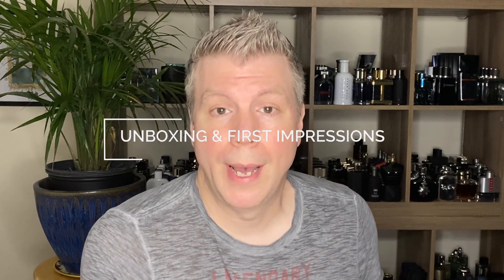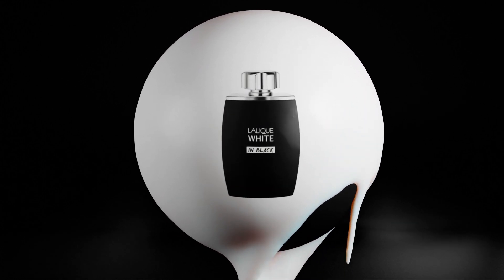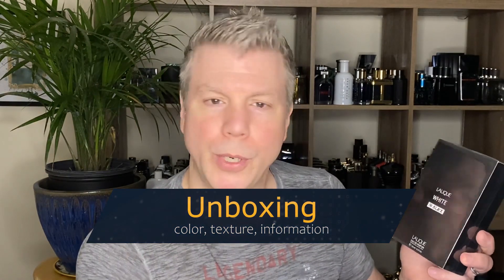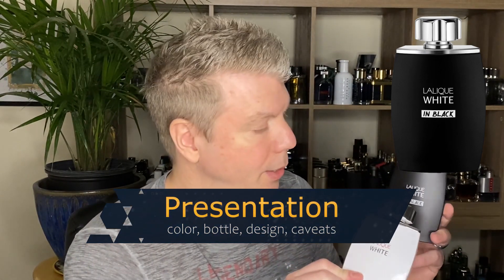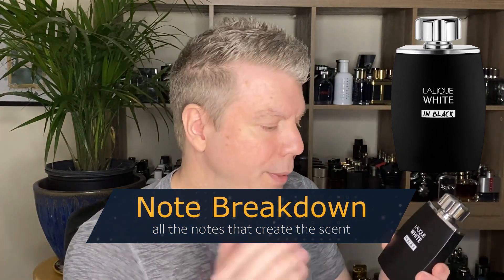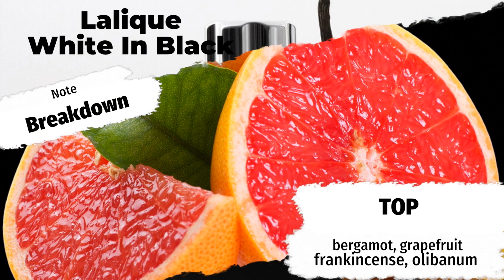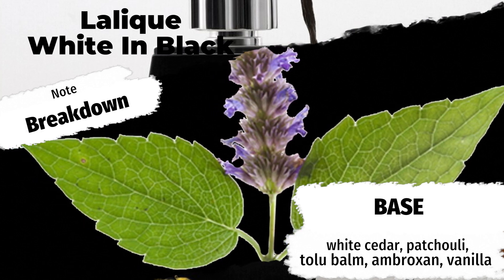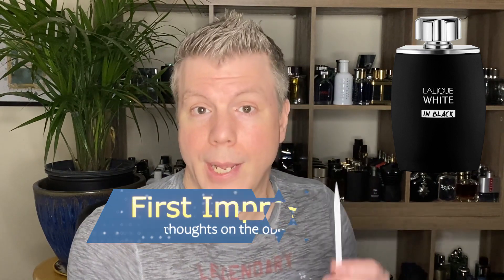*NEW* Lalique White In Black! | Fragrance Chalkboard? | Unboxing & First Impressions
HELLO EVERYONE! Today I’m checking out the new 2021 release: Lalique White In Black by Lalique!  Check out my first impressions video to find out how they execute a unique concept, as well as how this flanker stacks up to the affordable favorite!

Tommy

My equipment ~

Editing Software ~